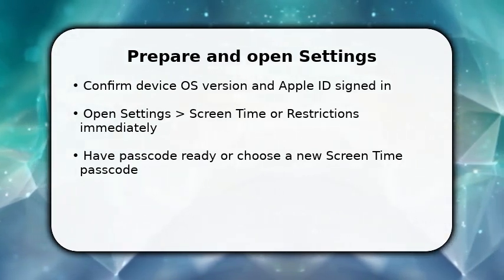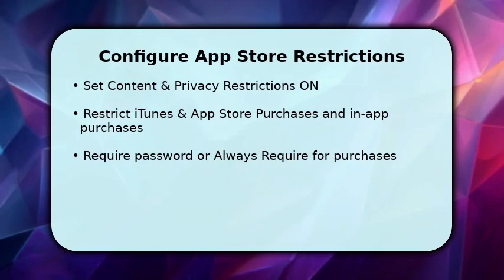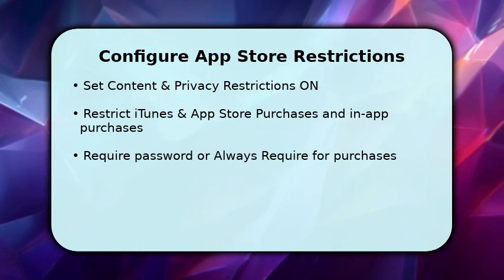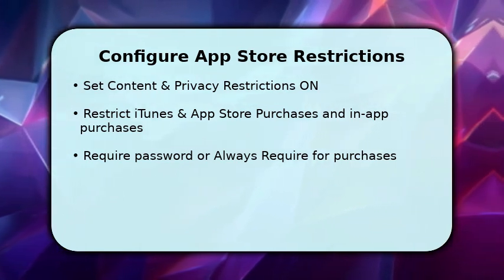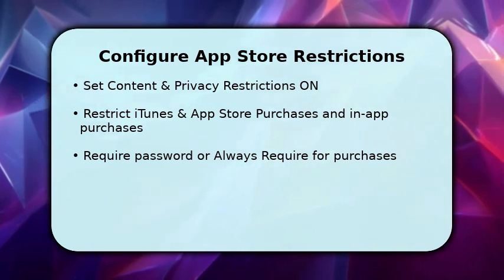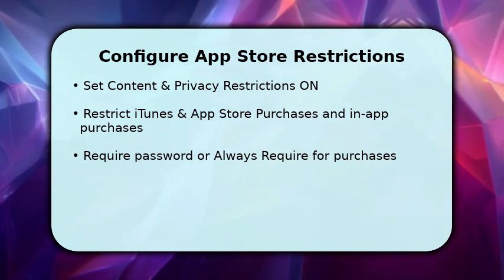How to App Store Lock - Step by Step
How to App Store Lock - Step by Step | 🔒 Surfshark VPN Deal — Stay private and secure. $1.99/mo + 3 Months Free ▸

Learn the essential steps to unlock your device from an Apple App Store lock screen. This video guide provides a clear, step-bythy approach for iPhone and iPad users facing this common issue.

Apple, iPhone Unlocking, iPad Lock Screen, How To Reset Device Without Password, Touch ID Not Working, Face ID Troubleshooting, Device Recovery Mode, Find My iPhone Help, Screen Time Passcode Removal, Erase All Content